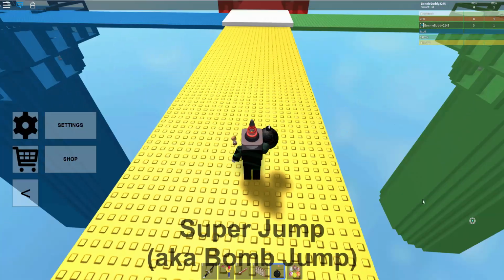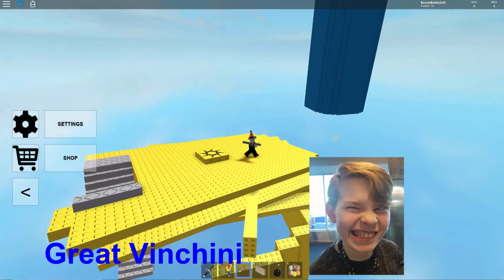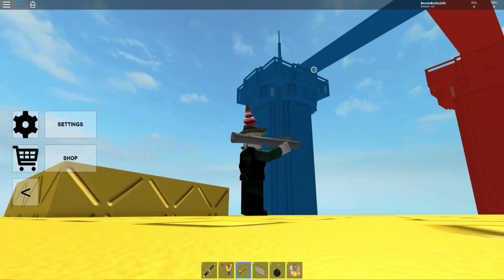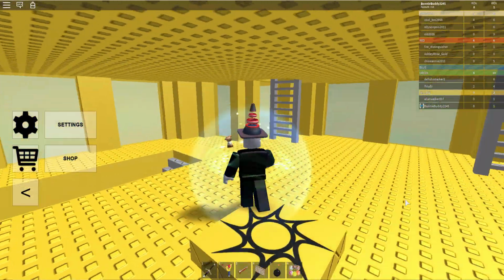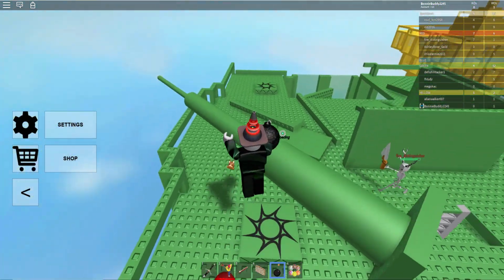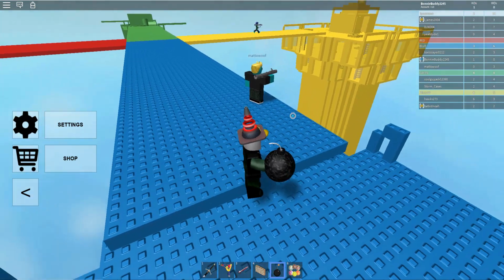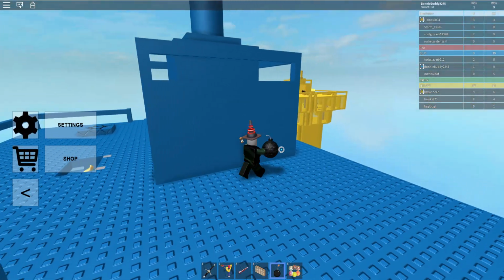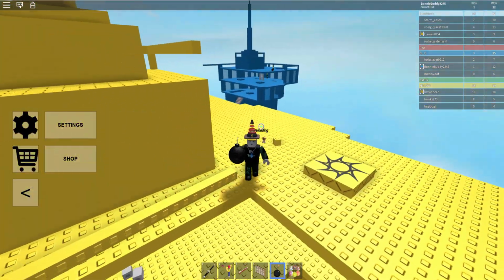Doomspire Brickbattle Tips and Tricks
Today I will be showing you all the tips and tricks you need to know to become a pro Brick Battler!!

Times:
Double Jump: 0:30
Super Jump: 1:07
Bomb Launch: 1:38
"Great Vinchini": 2:21